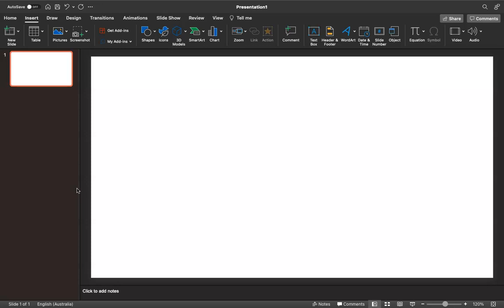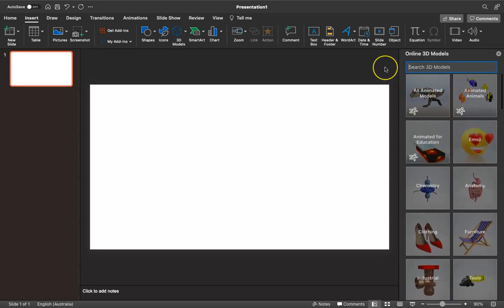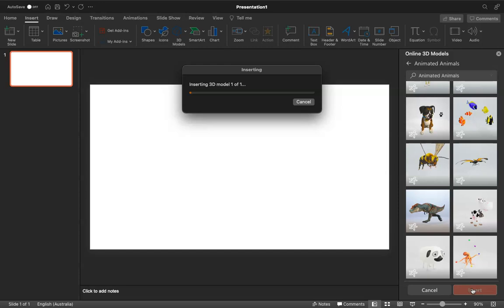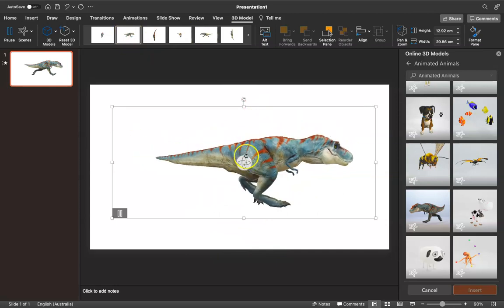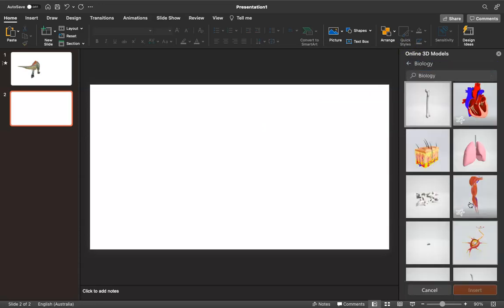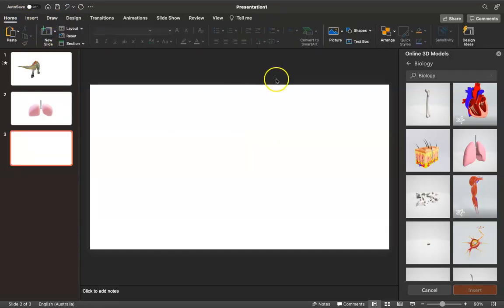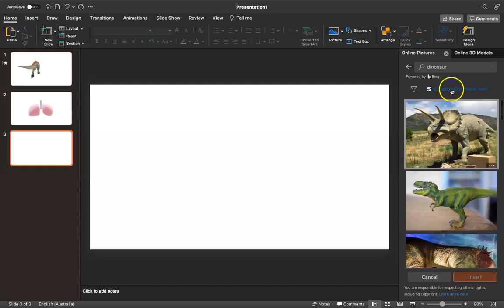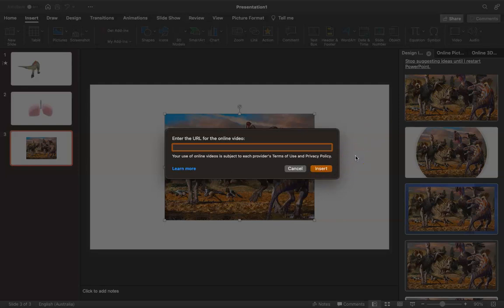Powerpoint Tips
Some quick and easy tips for PowerPoint to make your Depth study more visually engaging